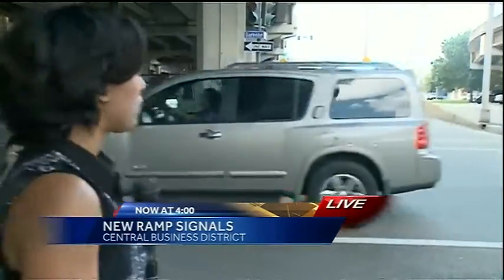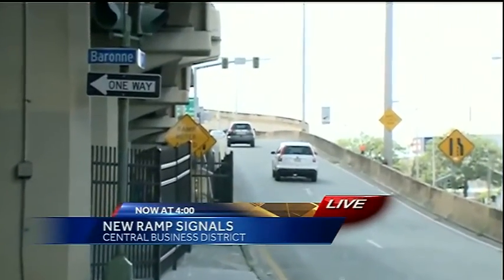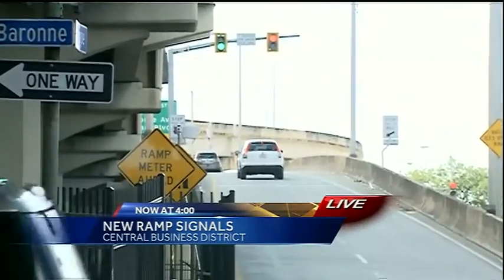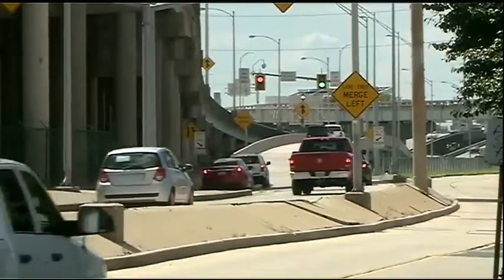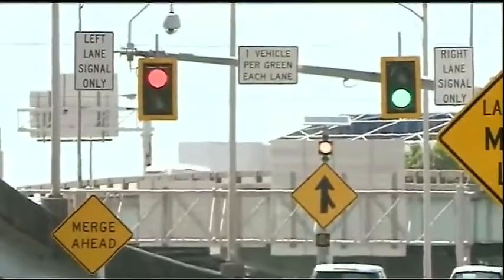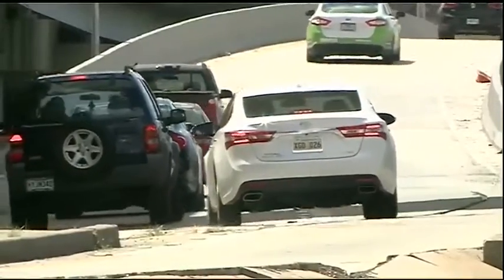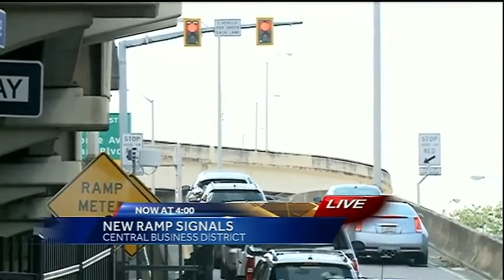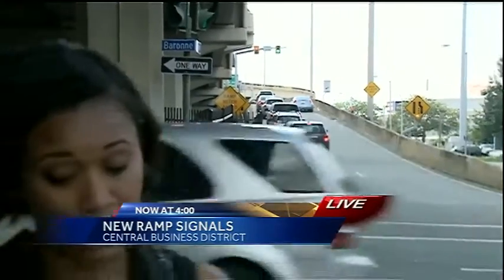DOTD hopes new ramp meters will ease traffic on Pontchartrain Expressway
A new traffic system in New Orleans has been activated to direct motorists entering the Pontchartrain Expressway at seven different locations.